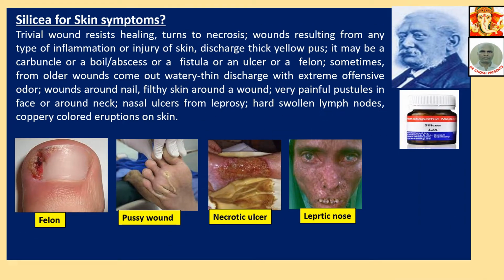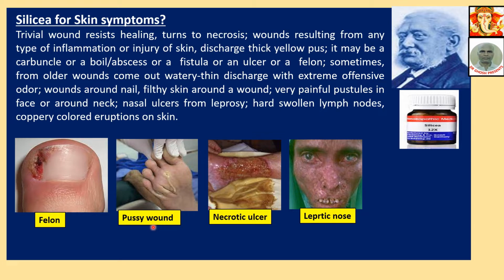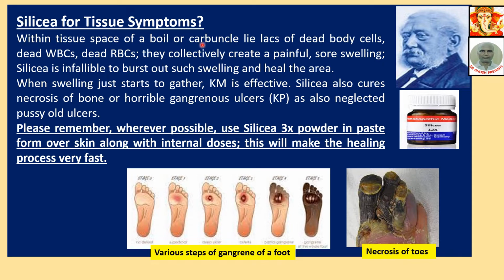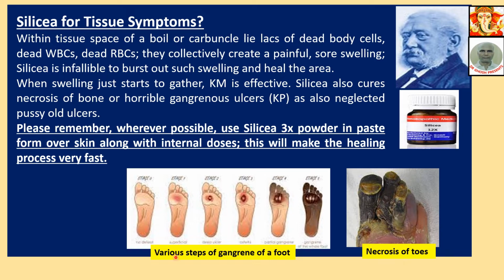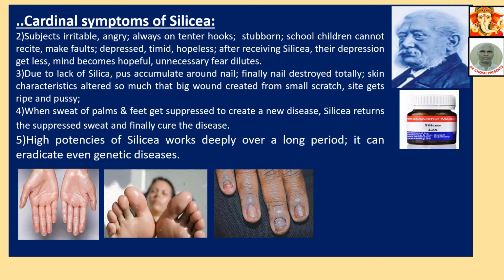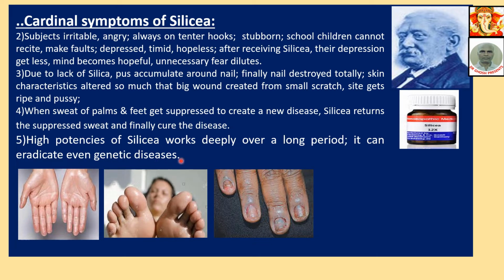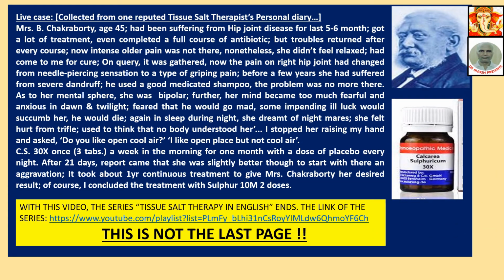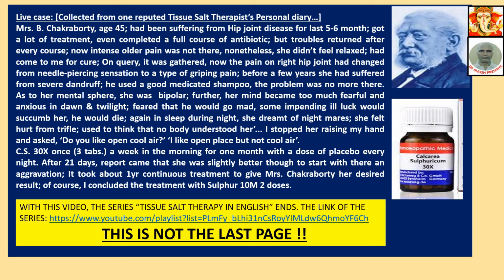TISSUE SALT THERAPY: PART 49 (Silicea-5)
TITLE: TISSUE SALT THERAPY: PART 49 (Silicea-5)
Please note, while preparing contents on Homeopathy or Tissue Salt Therapy, references were taken from books of DR.H.C.Allen, DR.J.T.Kent, DR.W.Boericke, DR.W.A.Dewey, DR.G.W.Carey, DR. S. Lilienthal & Others.
@drghoshpresents: This video is about treatment of different diseases with Tissue Salt SILICEA IN PART.
Following   points have been described here.(Abridged for lack of space)
Silicea for Sleep symptoms?
Sleeplessness from orgasm of blood; pulse fast, palpitations; talk in sleep; sudden jerking of limbs during sleep; nightmare in sleep.
Silicea for Febrile symptoms?
Hectic fever from pus formation owing to inflammation in body; chilliness of body all day long, worse from movement. Cold air unbearable; feeling of heat in body towards afternoon; burning in soles of feet at night; night sweat, loss of appetite, limitless tiredness, tuberculosis.; copious sweat over scalp; fetid sweat in feet.
Silicea for Skin symptoms?
Trivial wound resists healing, turns to necrosis; wounds resulting from any type of inflammation or injury of skin, discharge thick yellow pus; it may be a carbuncle or a boil/abscess or a  fistula or an ulcer or a  felon; sometimes, from older wounds come out watery-thin discharge with extreme offensive odor; wounds around nail, filthy skin around a wound; very painful pustules in face or around neck; nasal ulcers from leprosy; hard swollen lymph nodes, coppery colored eruptions on skin.
Silicea for Tissue Symptoms?
Within tissue space of a boil or carbuncle lie lacs of dead body cells, dead WBCs, dead RBCs; they collectively create a painful, sore swelling; Silicea is infallible to burst out such swelling and heal the area.
When swelling just starts to gather, KM is effective. Silicea also cures necrosis of bone or horrible gangrenous ulcers (KP) as also neglected pussy old ulcers.
Please remember, wherever possible, use Silicea 3x powder in paste form over skin along with internal doses; this will make the healing process very fast.
AN APPEAL TO ONE & ALL WHO ARE INTERESTED IN LEARNING & PRACTISING THE T.S.T.:
I published these videos (in all 49) with sincere intention and wishes that every person of the Globe knows this simple, yet very effective mode of treatment of diseases and practises the same within her/his own family and society. None ever gets any permanent damage whatsoever from these remedies, I think, would never get in future too. As on this day, the T.S.T. is practised in many countries over the globe but I want this to be practised by every person of the globe, it is so simple!; all the required contents are available free of cost (in courtesy Of YOUTUBE) with a few clicks. Books of stalwarts in the subject are also available in NET in pdf format free of cost. With my sincere respect to DR. W.H. Schuessler, the inventor of the T.S.T., I conclude herewith……   DR.  S. Ghosh, Kolkata, India. 06/07/2022